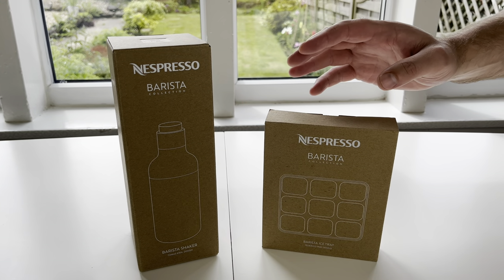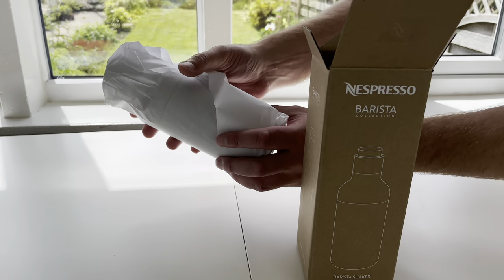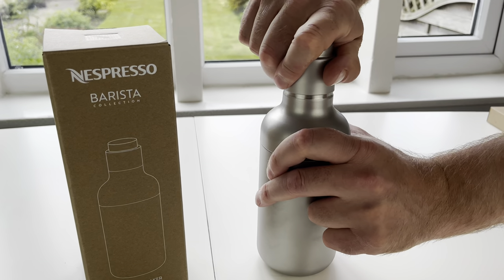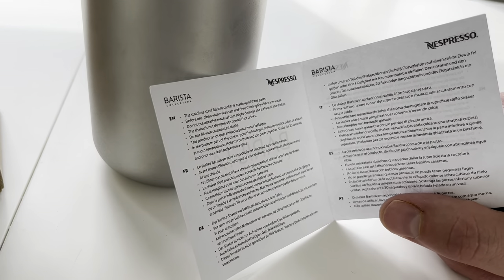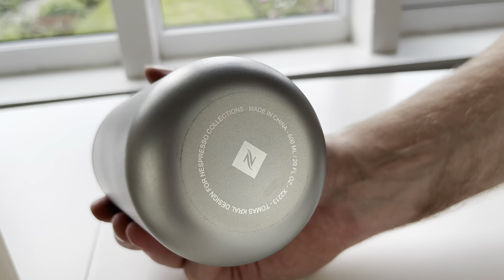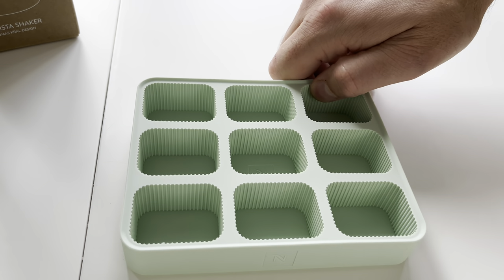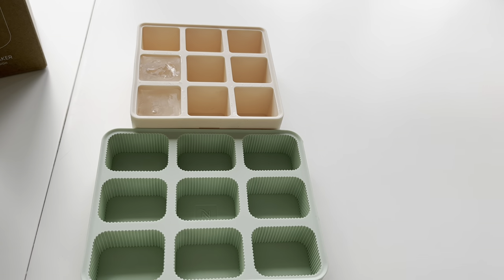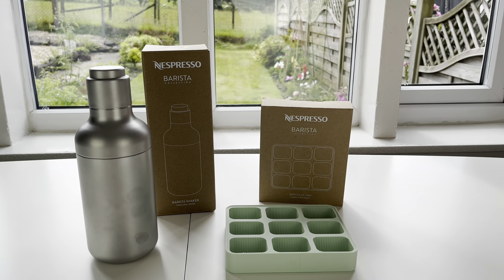Nespresso Barista Shaker & Ice Cube Tray UNBOXING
We unbox the NESPRESSO BARISTA SHAKER and ICE TRAY to give an initial review of them!

Buy Ice Shakers on Amazon here...

Amazon US
Amazon UK

0:00:00 - Intro
0:00:18 - Nespresso Barista Shaker Unboxing
0:03:07 - Nespresso Ice Tray Unboxing
0:04:53 - Outro

NESPRESSO BARISTA SHAKER - The Barista Shaker has a 600ml capacity is made of stainless steel and has a brushed metal finish. It contains a half filter for better distribution of cream and also has shot measurement guides on the inside of the lid. A Tomas Kral Design.

NESPRESSO ICE TRAY - The Ice Tray is made of Silicone and holds 9 rectangular ice cubes at 30g per cube. Each cube has a ribbed lined edge add a little something extra. The ice cubes pop out of the tray very easily. By Frederico Peri Design.